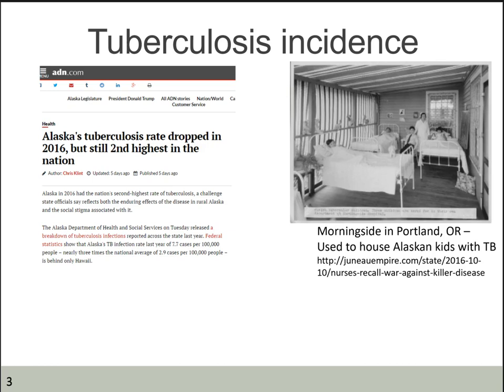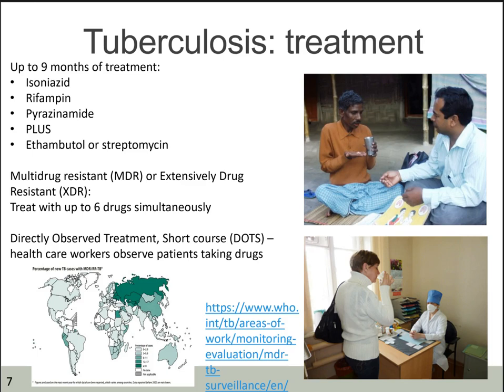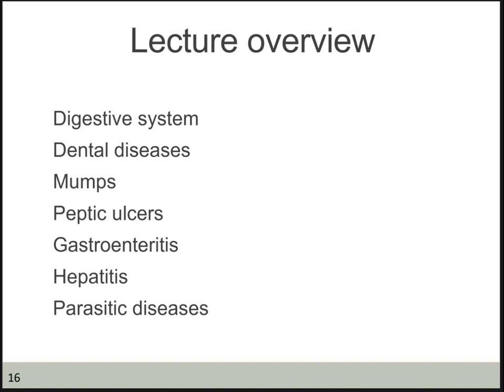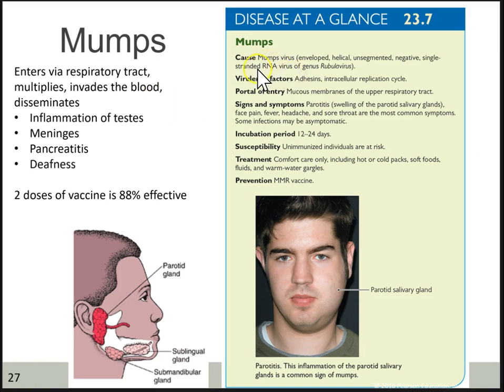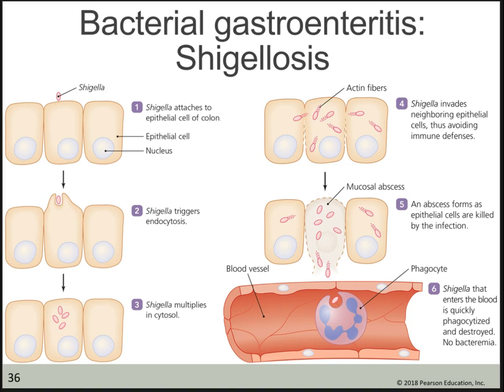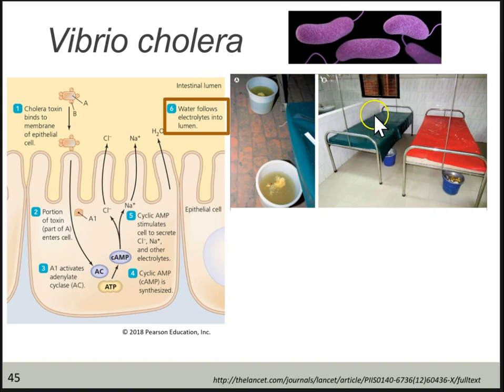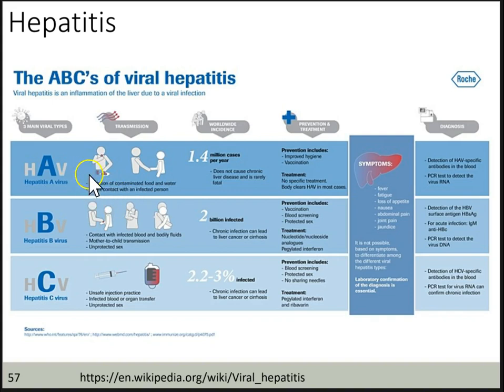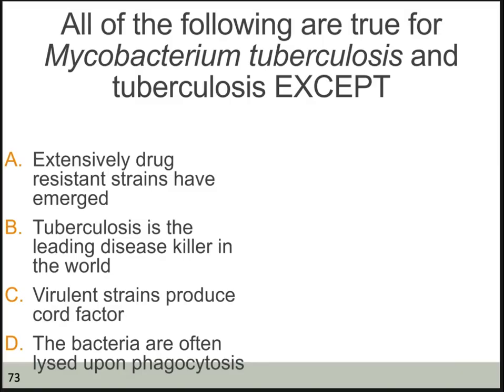24 Microbial Diseases Digestive system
BIOL A240 lecture on microbial diseases of the digestive system that was to be delivered on Dec 3, 2018